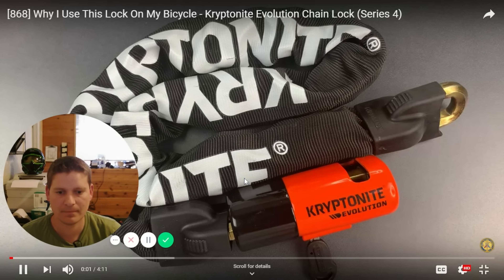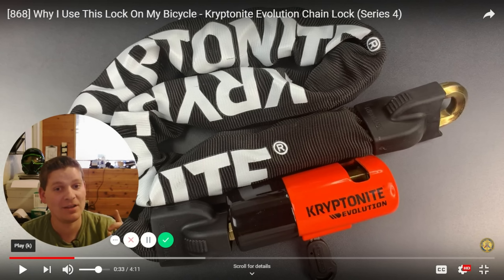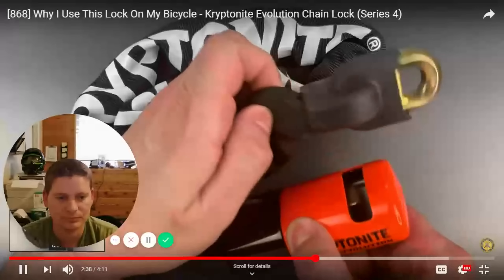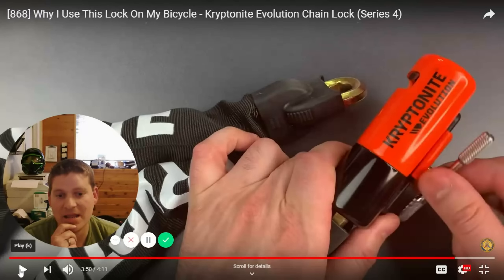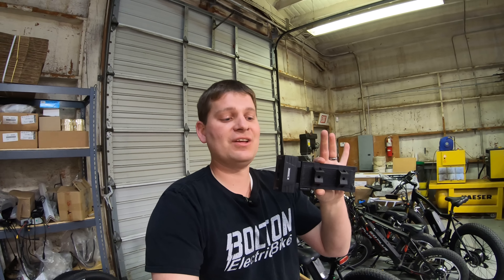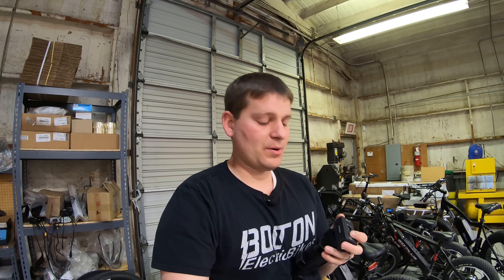Secure Your Electric Bike From Theft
Grounding / Earthing Sheets (They work!)

Amazon Ebikes I've tested
Hideos B10
Evercross EK6
Evercross EK30
Yadea Trooper
Annioki AQ177
Haoqi Cheetah

Amazon Scooters I've tested
Tifgalop T88
Rictor S9

Electric Unicycle / EUC
S9 Basketball

Want to visit in person?  Find us at:
Area 13
117 Neal Street
Suite B